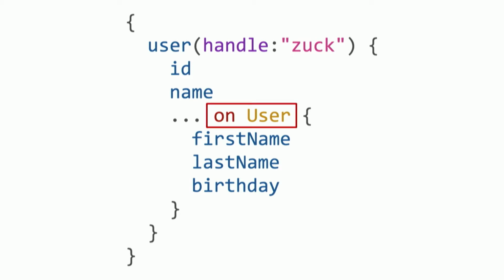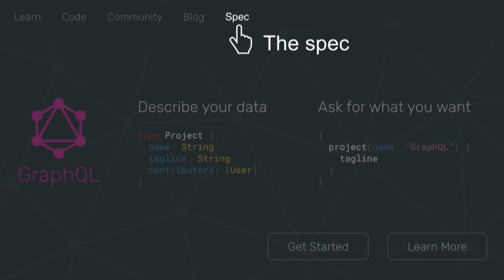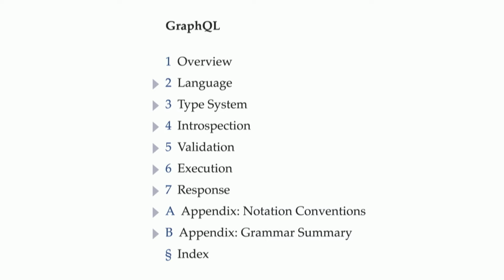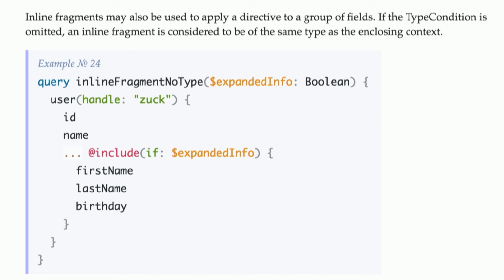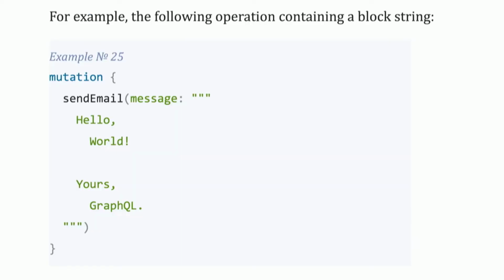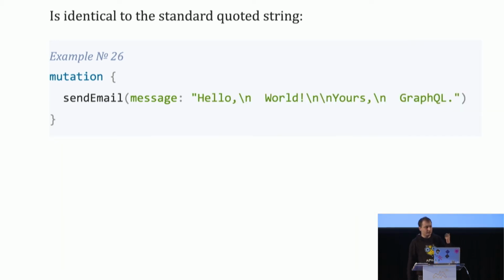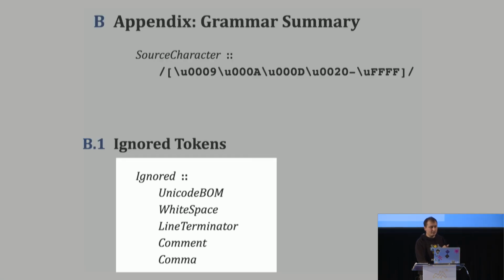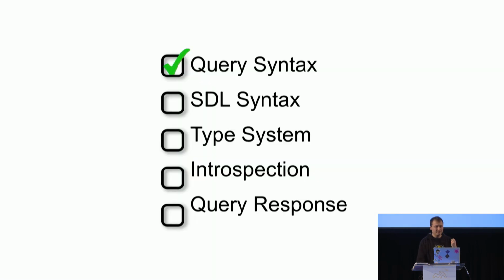Hidden Gems of a GraphQL Query (Ivan Goncharov)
Talk from GraphQL Summit 2018 - Nov 8, 2018

Ivan Goncharov, GraphQL Consultant at APIs.guru, is active in GraphQL community and one of the core contributors to graphql-js. We all love GraphQL query syntax because it’s simple and easy to learn. At the same time, it has a few useful features that are typically overlooked. If you think that you already know everything about GraphQL queries this talk is for you. Warning: this talk will contain spoilers from GraphQL Spec